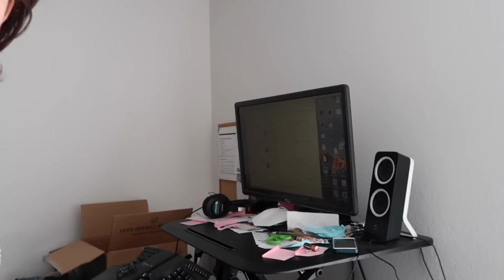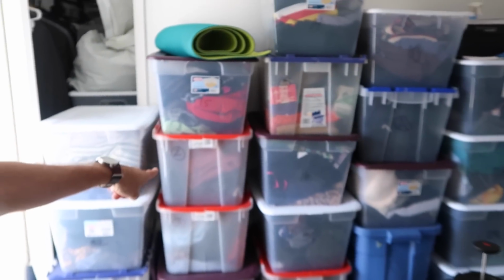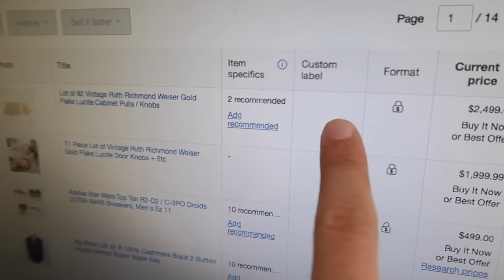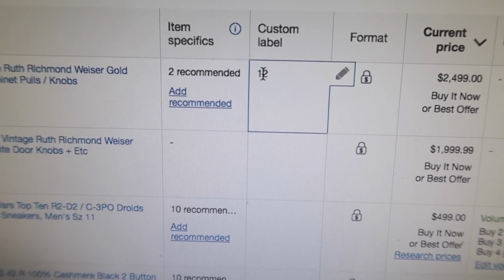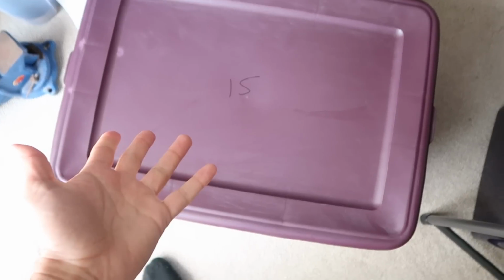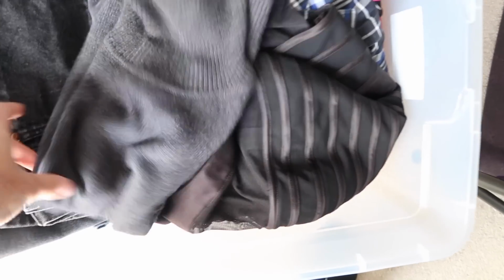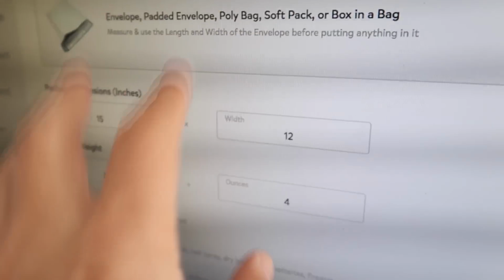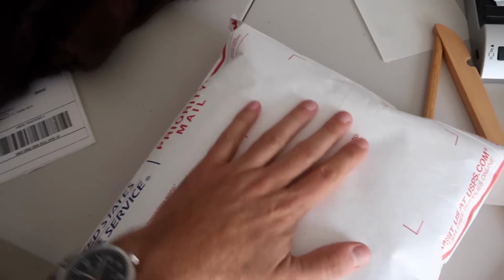How To Store, Pack and Ship Clothing On Ebay and Poshmark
This is how I organize my clothing inventory and ship it with USPS. Presenting a general overview here, there are more technical specifics to be learned when it comes to Ebay and especially the fine grain of USPS shipping policies.